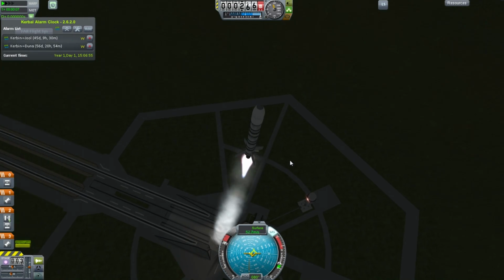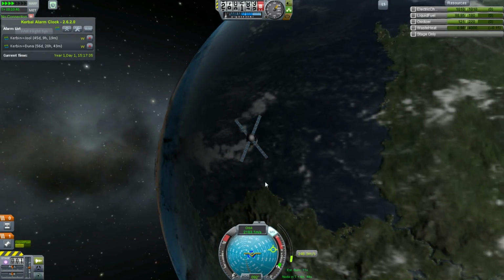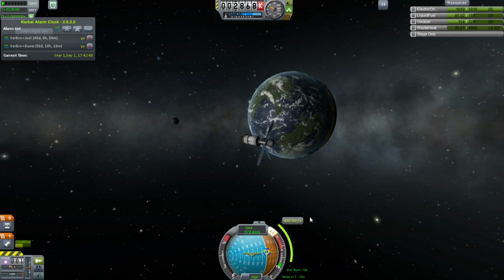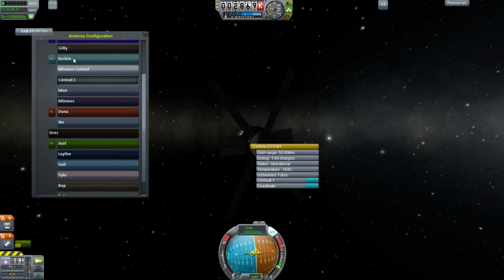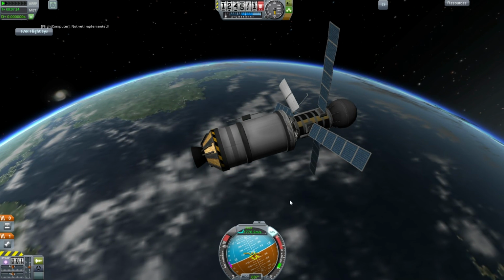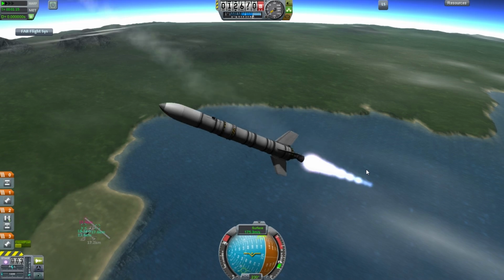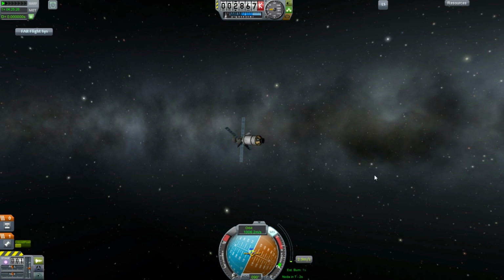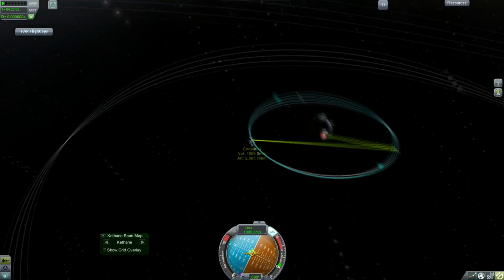Kerbal Space Program - Interstellar Quest Episode 4 - Communications network.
No actual science being done today, but I do need to build out some infrastructure to support remote operations, RemoteTech requires the construction and management of communications networks. Since we just unlocked some serious solar panels it's time to throw up a formation of satellites to manage communications with spacecraft below the horizon